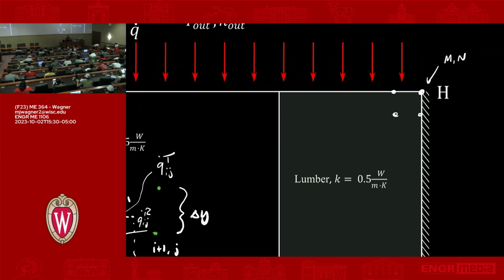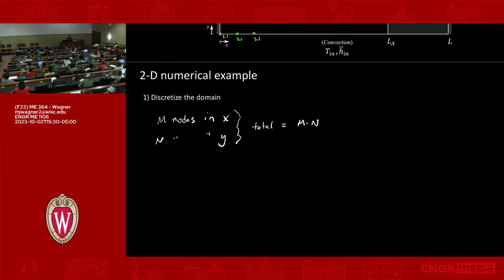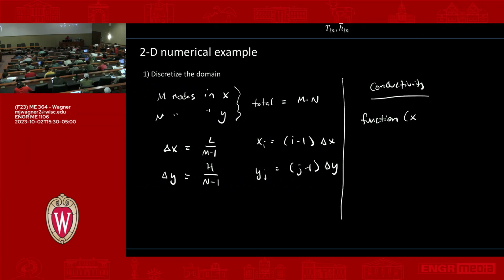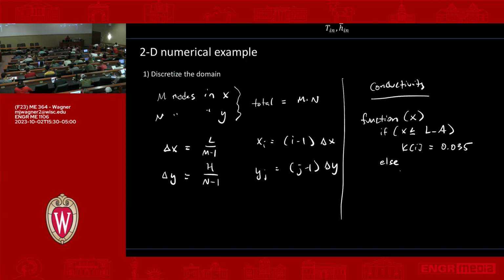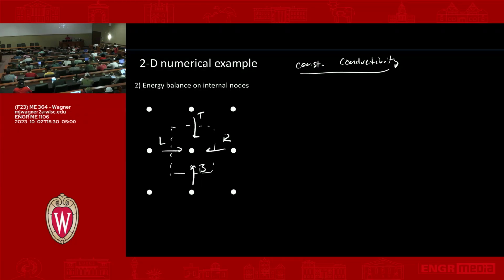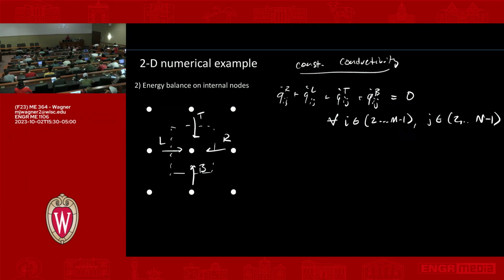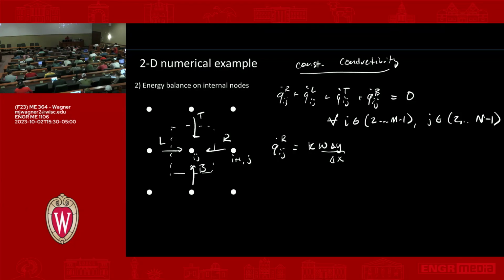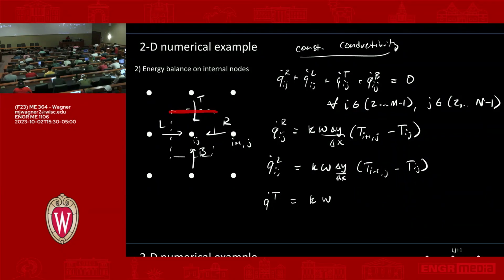ME364 (F23): Lecture 8.5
Applying rate equations for internal nodes in a 2D numerical conduction problem.